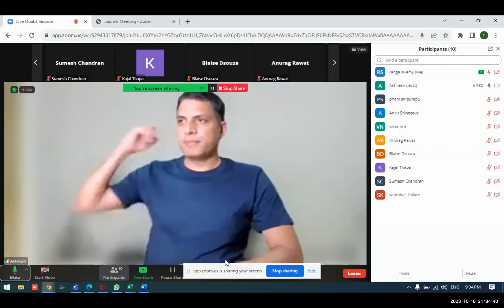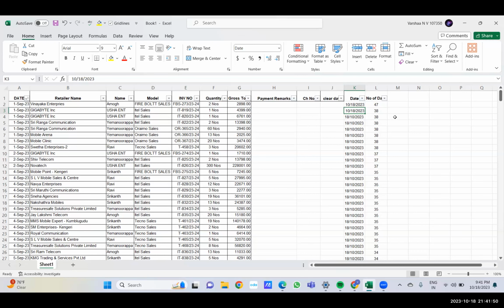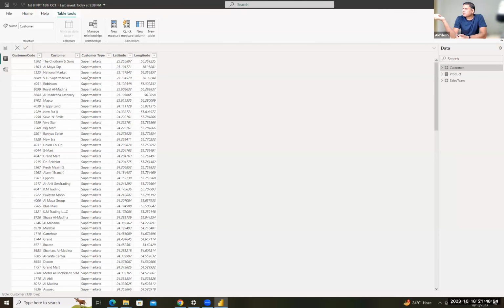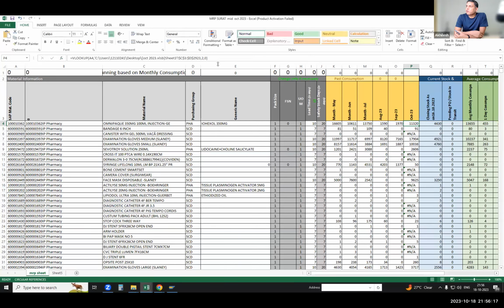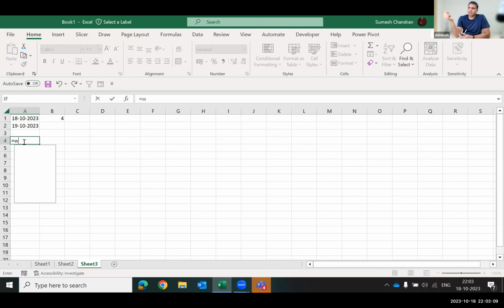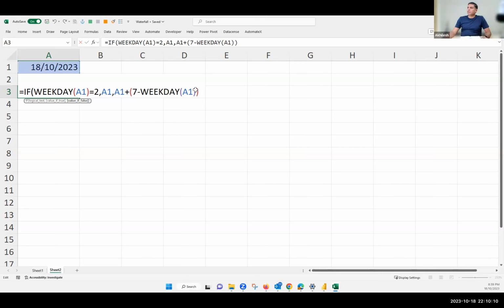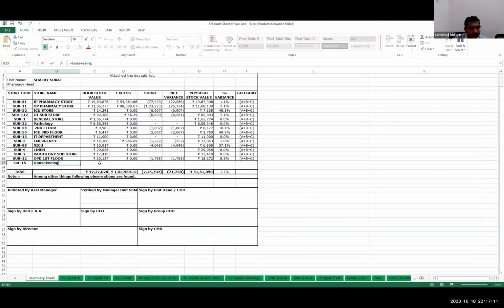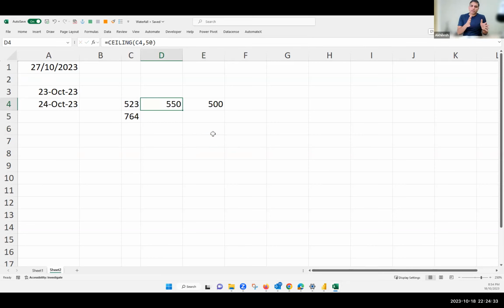2023 10 18 Live Doubt Session